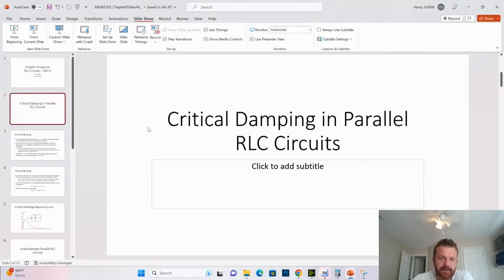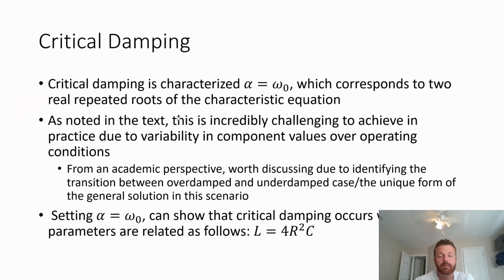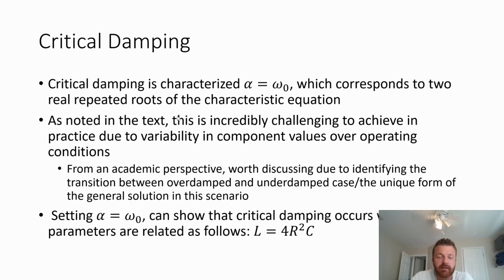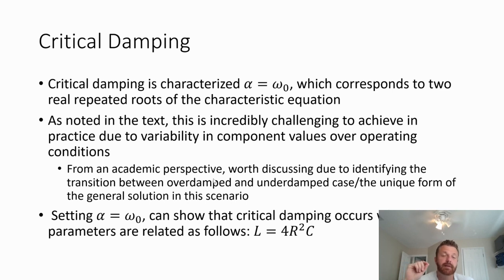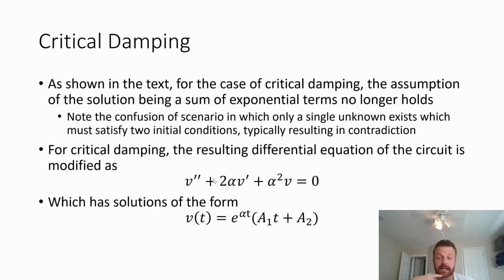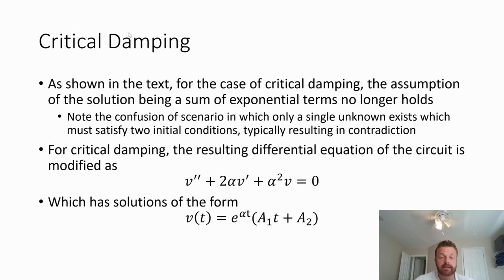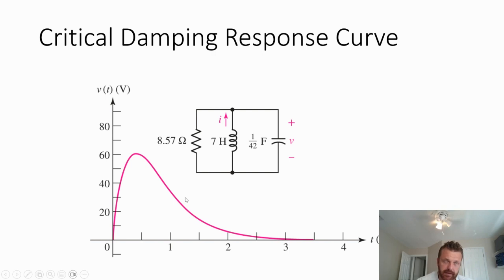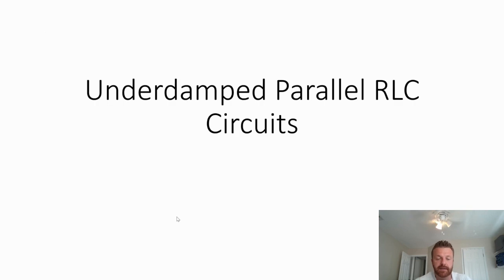Critical Damping in Parallel RLC Circuits